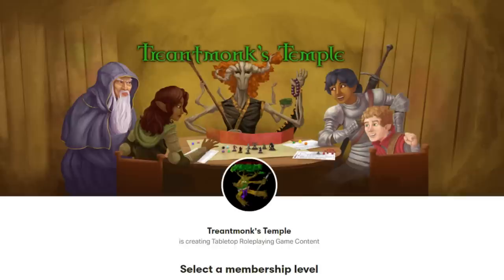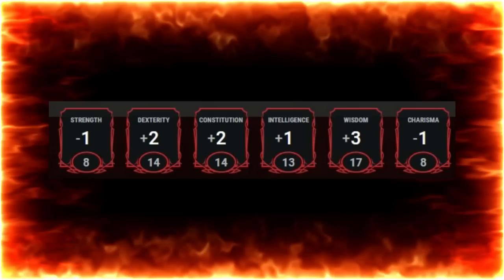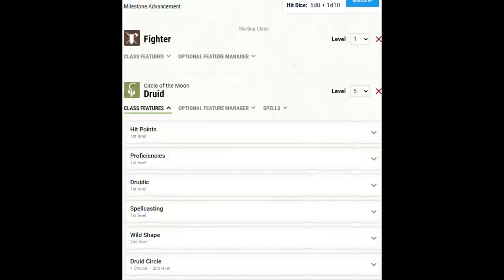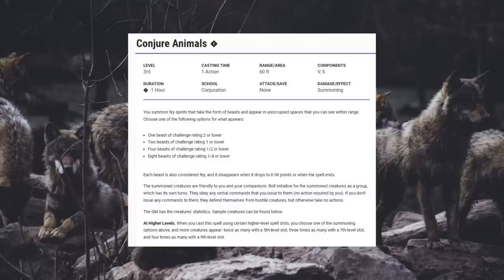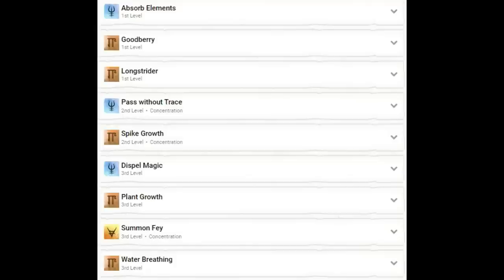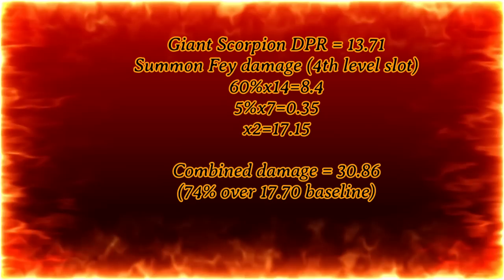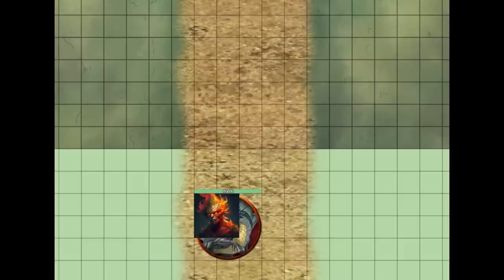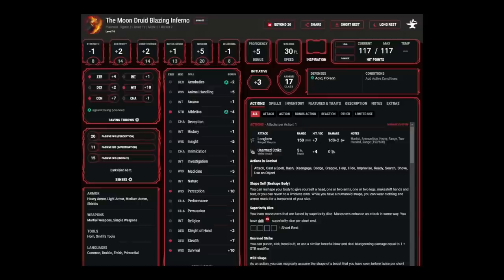Moon Druid build: The Blazing Inferno D&D 5e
Timestamps:
0:00 Intro
2:55 Level 1
7:44 Levels 2 & 3
11:18 Levels 4-6
19:43 Levels 7-10
25:47 Levels 11 & 12
32:49 Levels 13 - 16